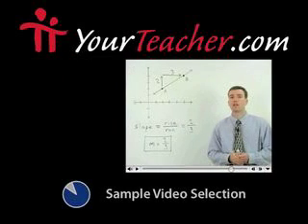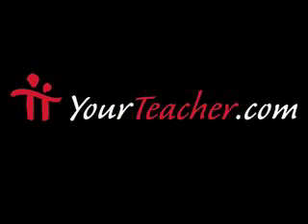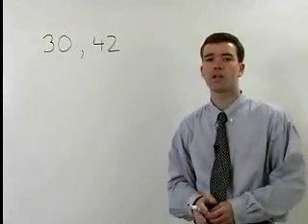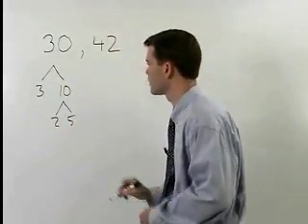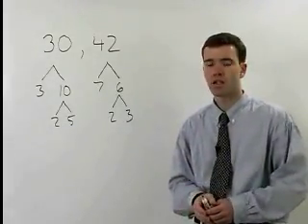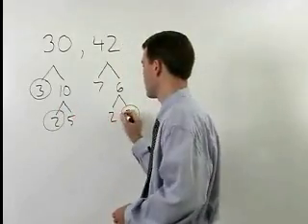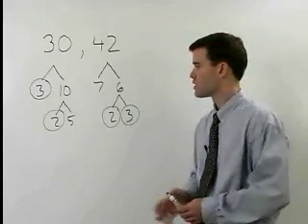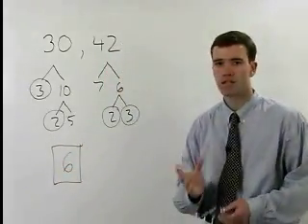Mathematics for Kids - MathHelp.com - 1000+ Online Math Lessons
MathHelp.com - offers comprehensive help with mathematics for kids featuring a personal mathematics teacher inside every lesson!